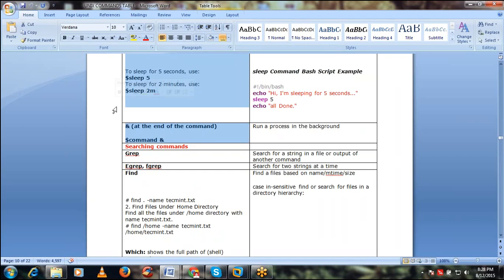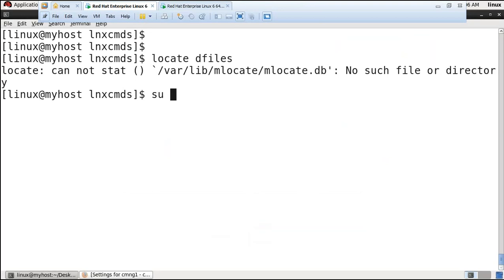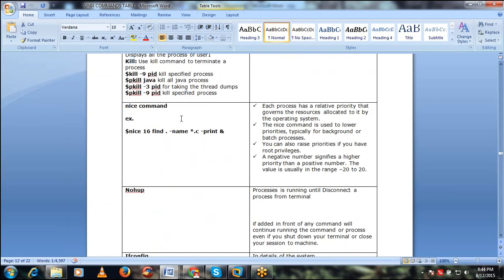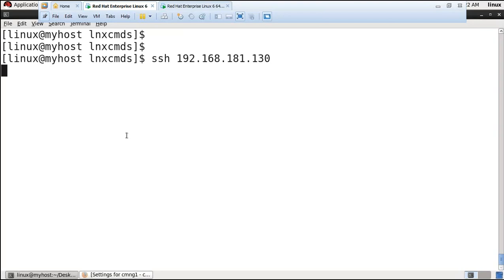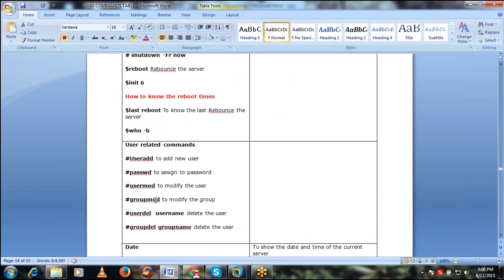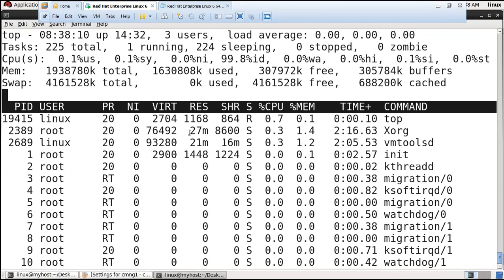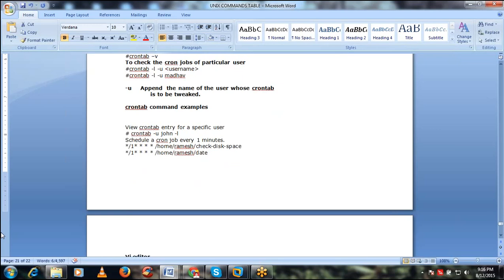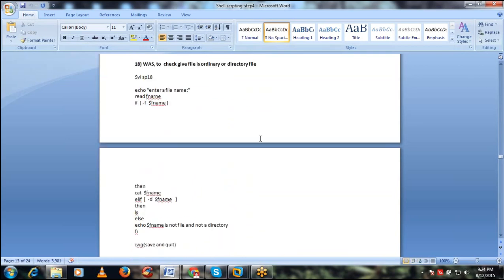Linux Commands 4 - Class 9